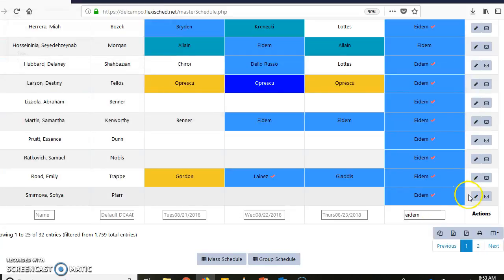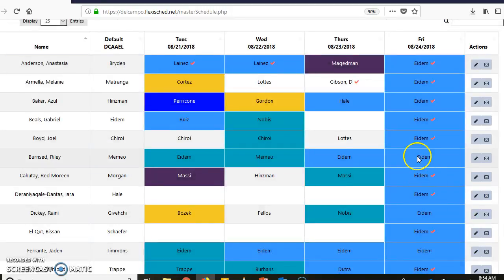Flex offering print